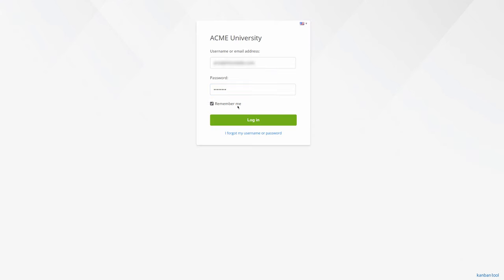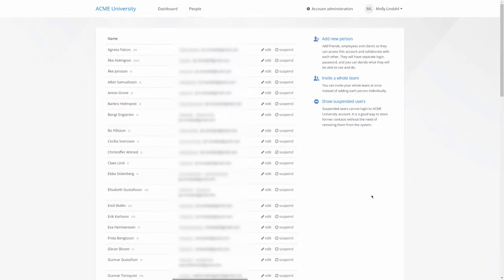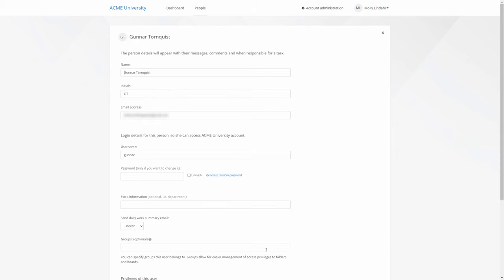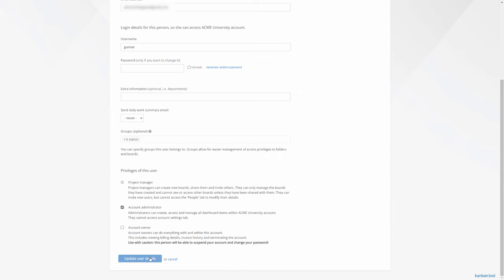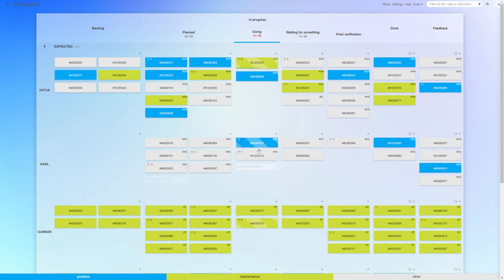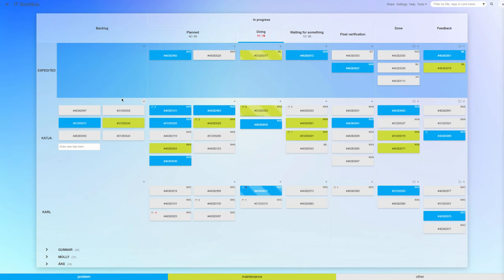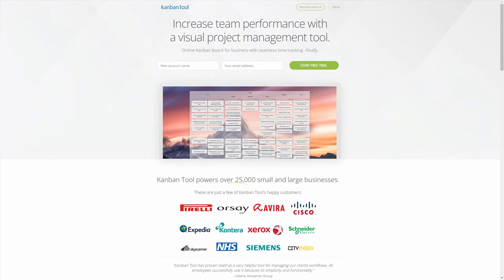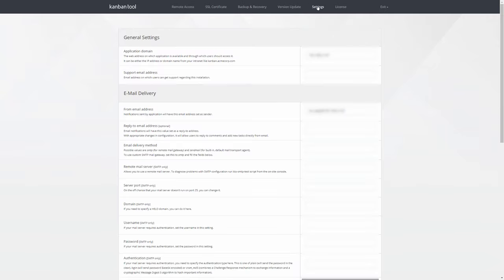Kanban Tool - Use Case: Educational Admin Flow - kanbantool.com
Take a look at how Kanban Tool boards and the service's take on User Groups management help a hypothetical university admin team with data access control. In the latter part, we view how the university's IT admin team uses Kanban Tool to manage daily work. Lastly, we learn of kanbantool.com's offer to host the service on a company's own server for extra security.